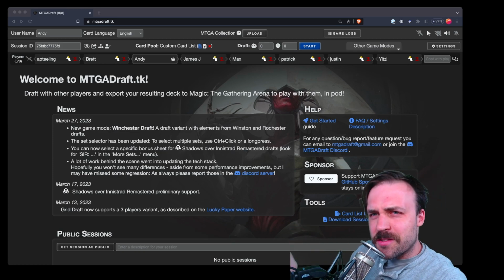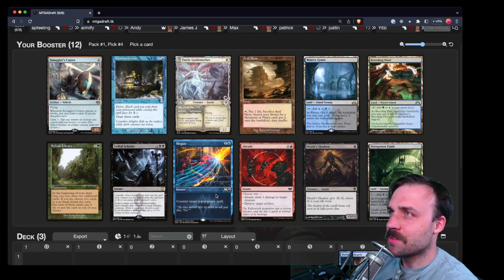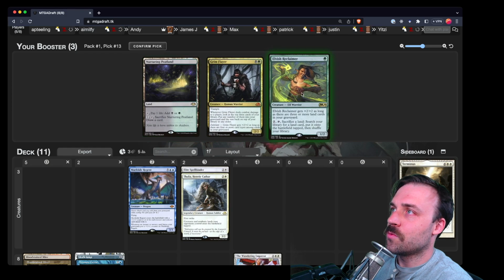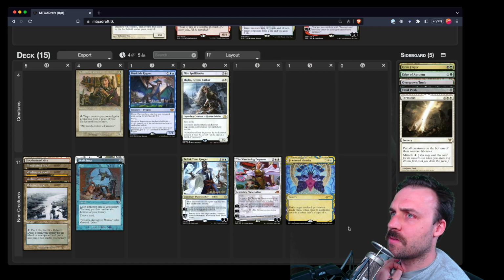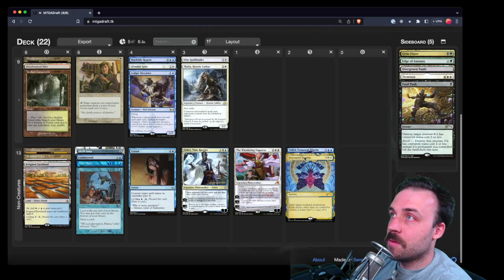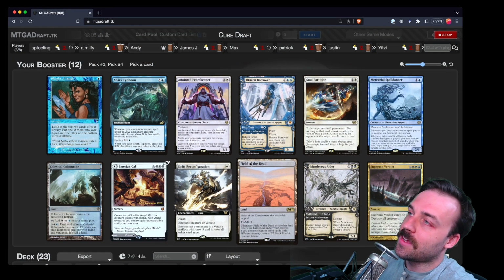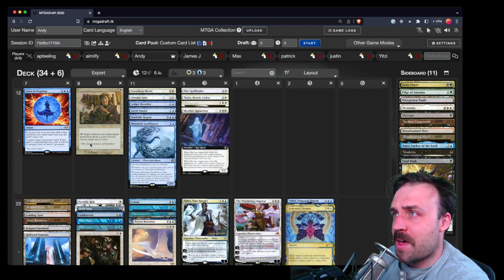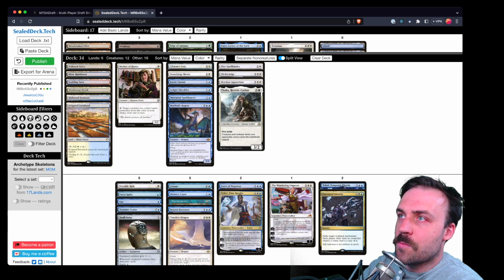Tryhard Drafting the Bun Magic Cube for a Coaching Session